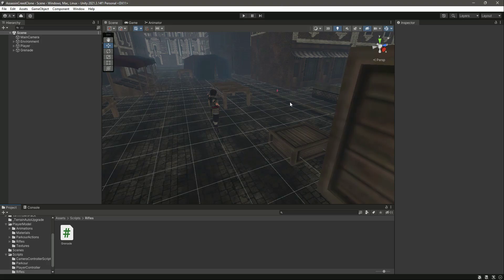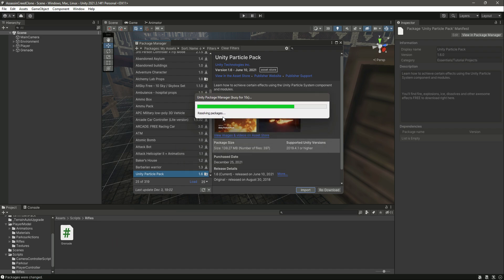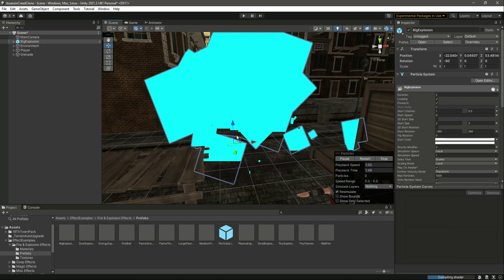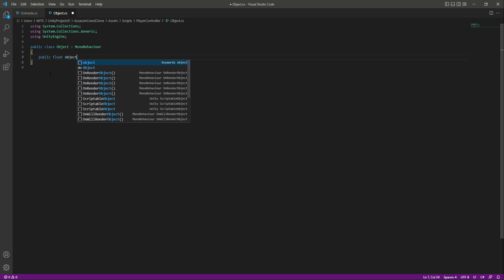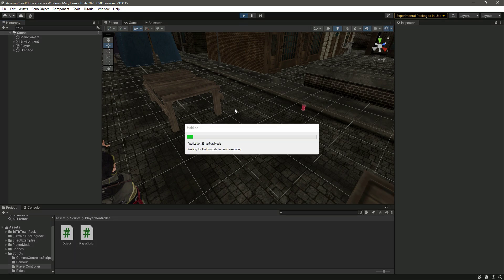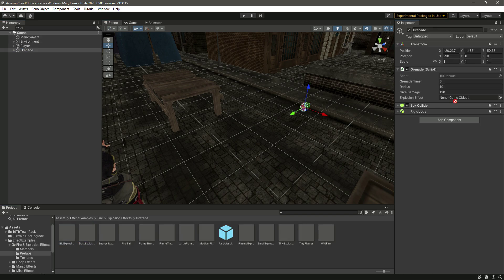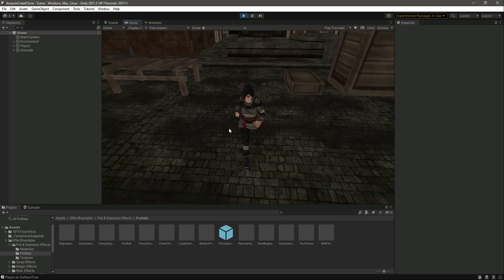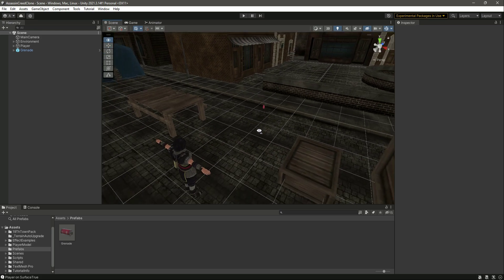Unity Grenade Damage & Effect | Unity 3d Game Tutorial | Realistic Building Games for Android & iOS